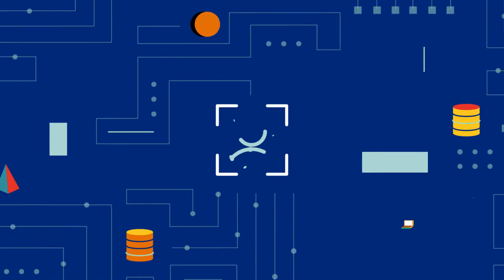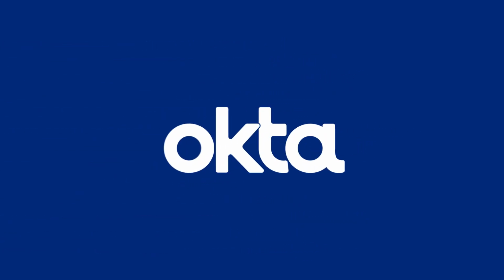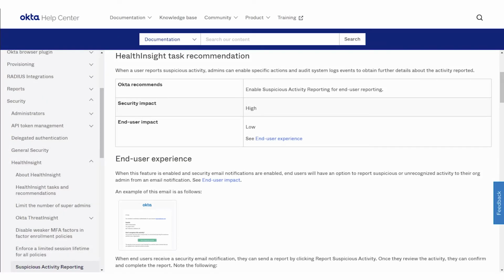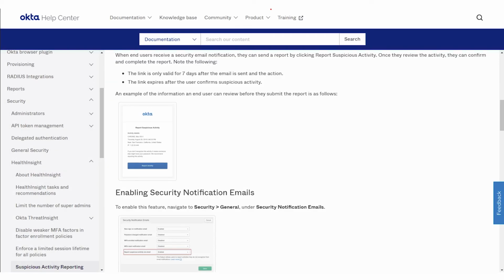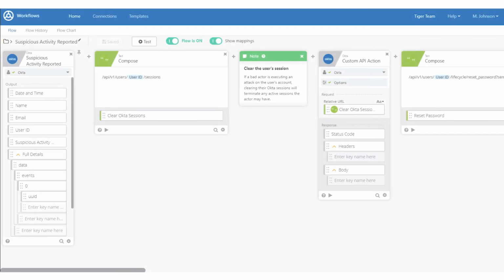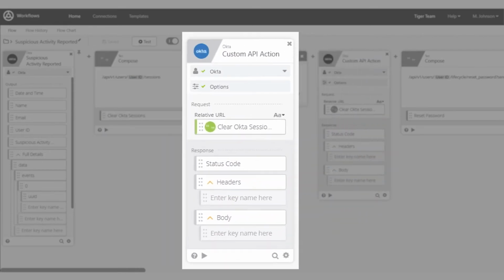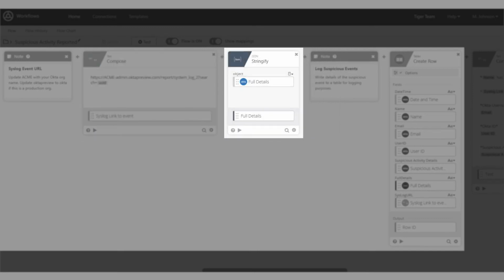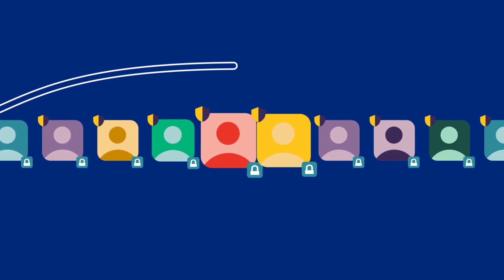Intro to No Code Automation | Workflows Tutorial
Accelerate your business and improve security with a no/low code identity automation platform called Okta Workflows. This video showcases how and why you would use Workflows with a demo to get started. It highlights key use cases - from customizing on/offboarding, to improving security by reporting suspicious activity, to automating communications, and more.